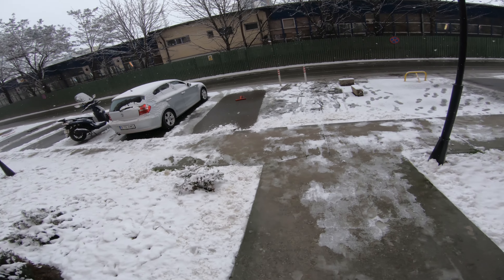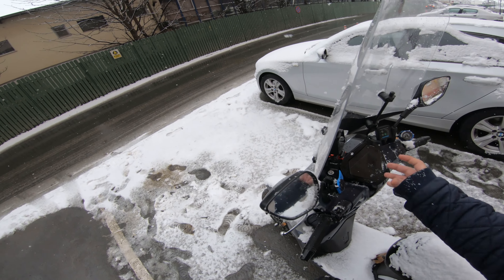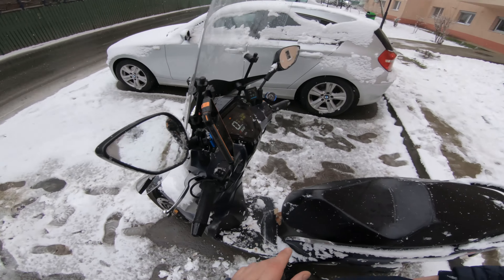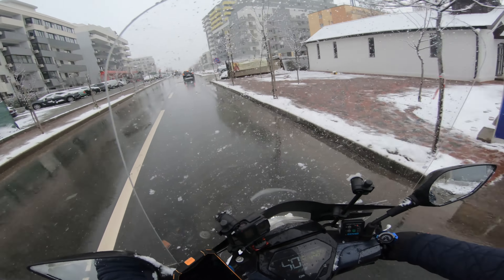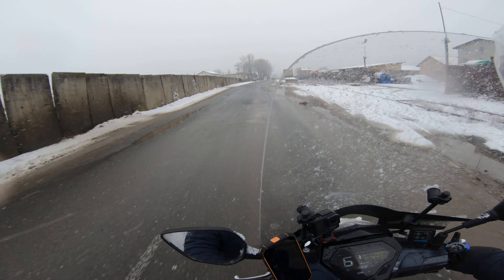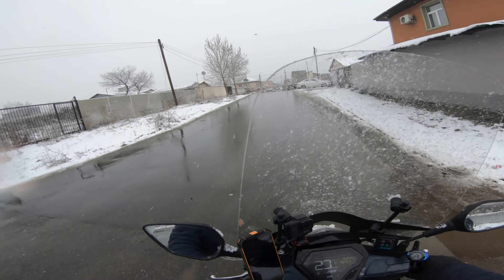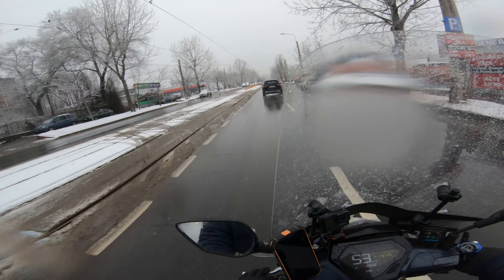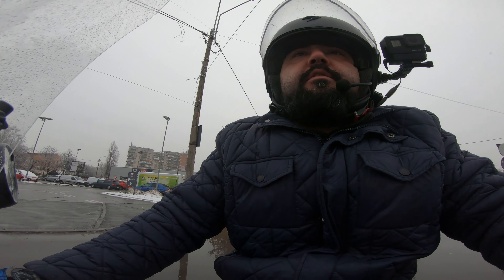How can I ride in the winter - Sym Symphony ST200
It's still winter, it's still cold and now the snow has arrived. And yet I still ride to work every single day, how is this possible?